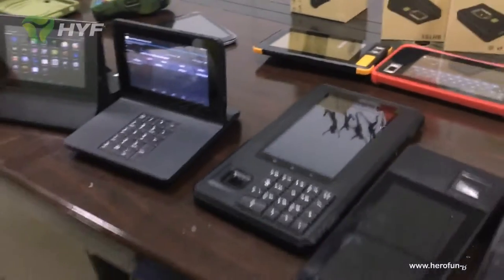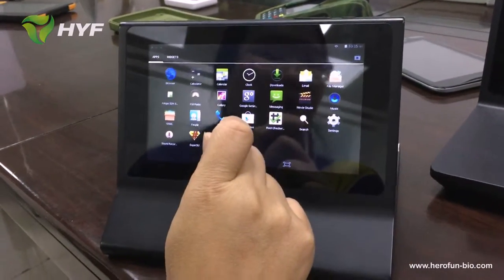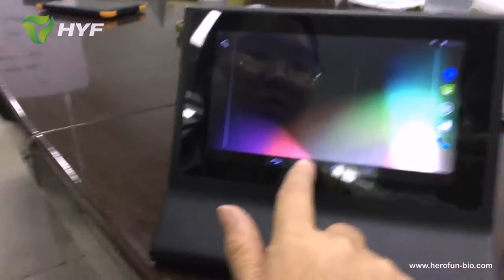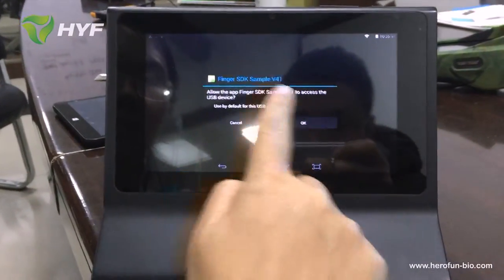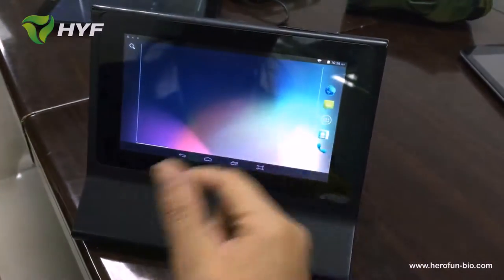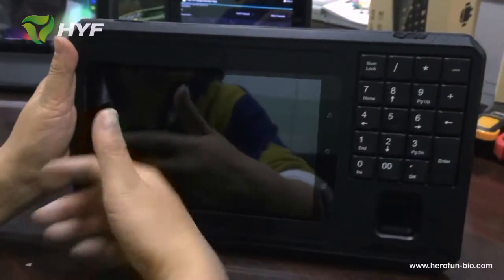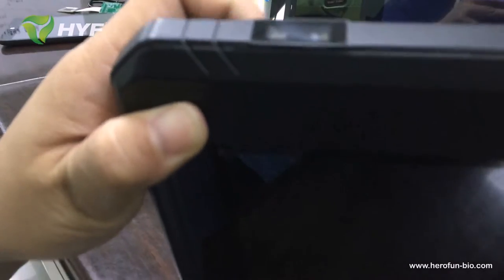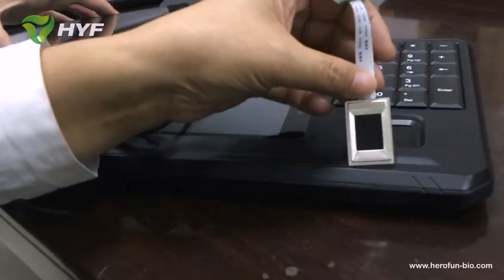Herofun Biometric fingerprint handheld devices